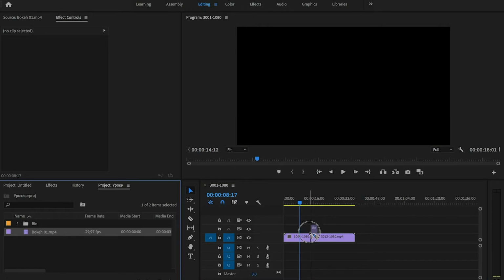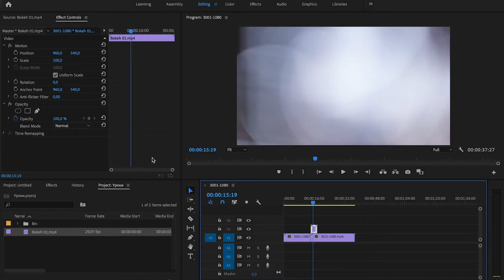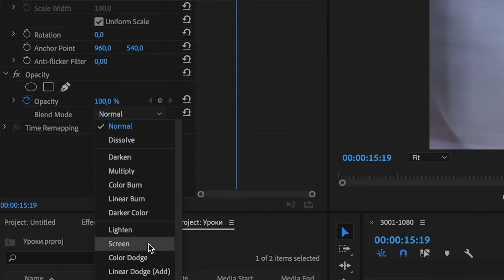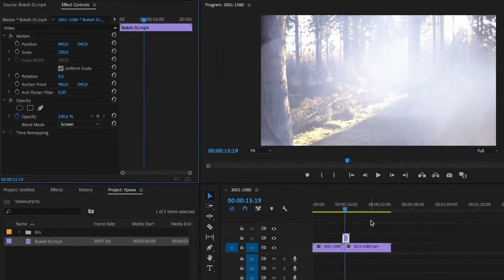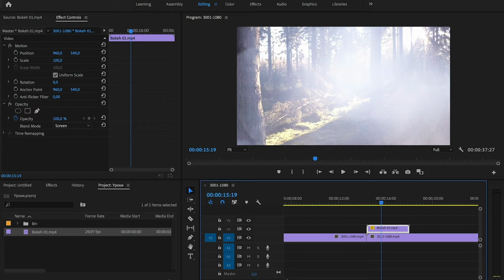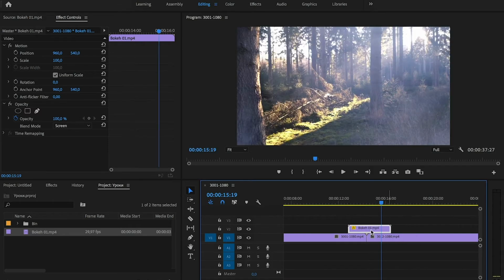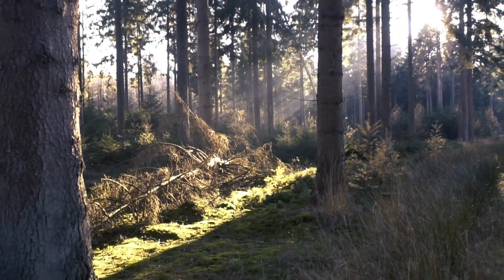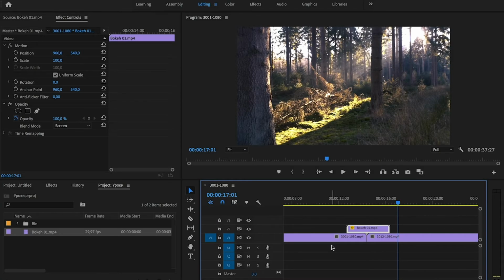How to make LEAK LEAKS TRANSITION in Adobe Premiere Pro? (Free Footage)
In this video tutorial, we learned how to make LEAK LEAKS TRANSITION in Adobe Premiere Pro video editing software!

I hope you understood how to create lens flare transition in video in the Adobe Premiere Pro!